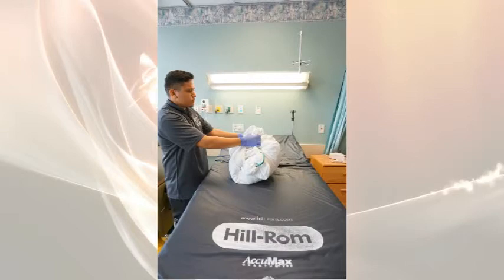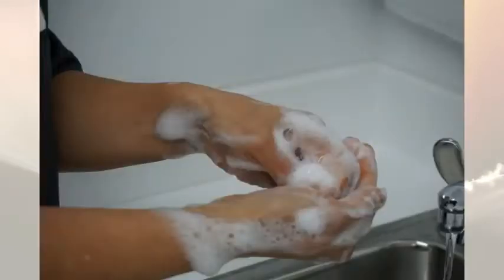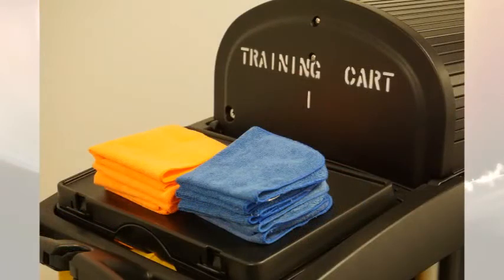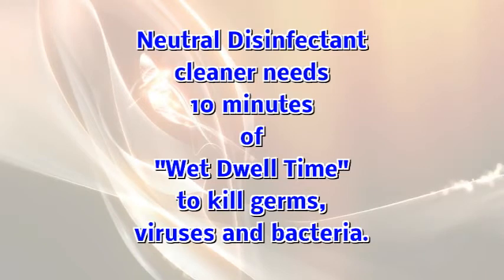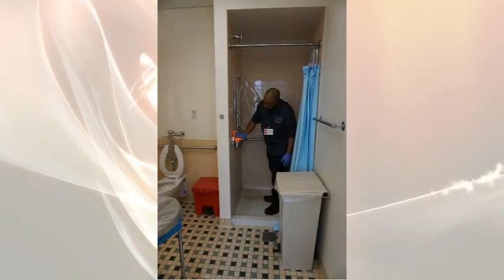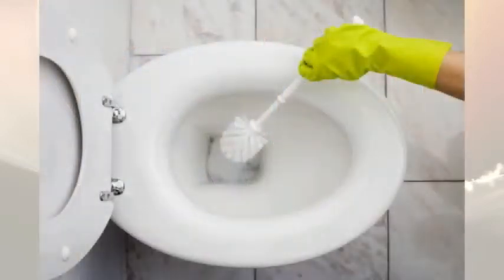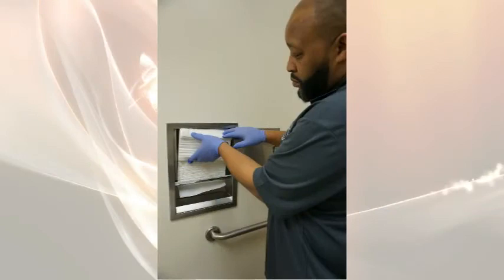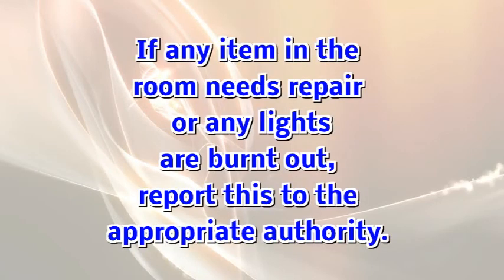Module 7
EVS Training Module 7